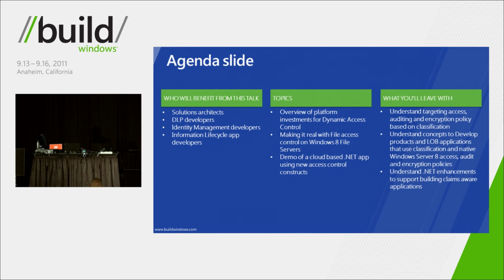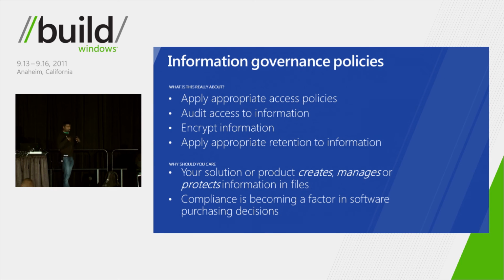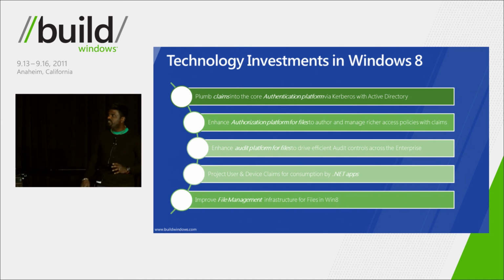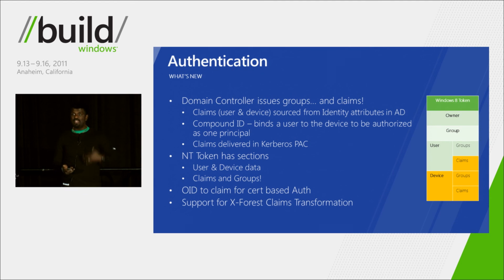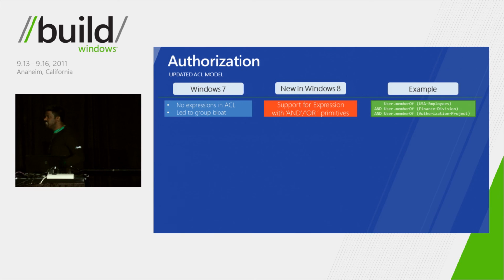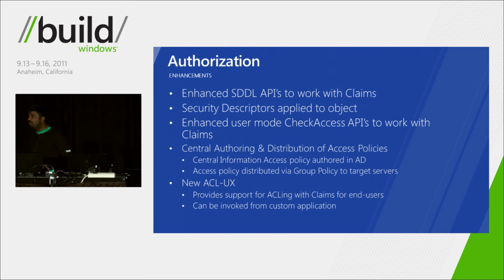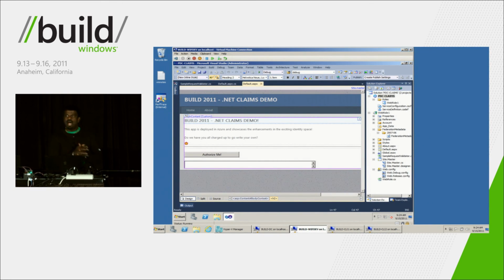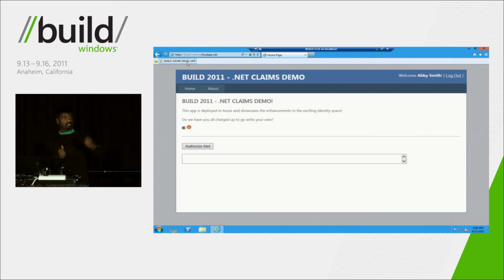Using claims based access control for compliance and information governance